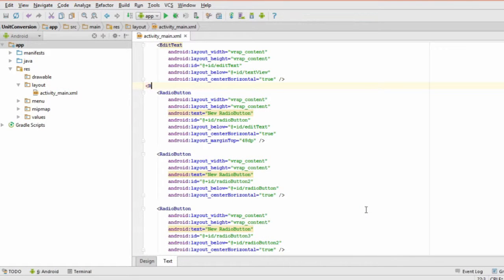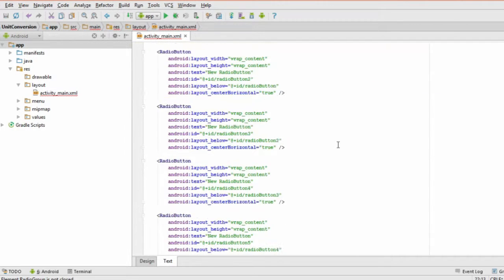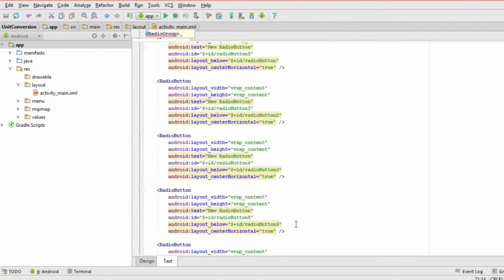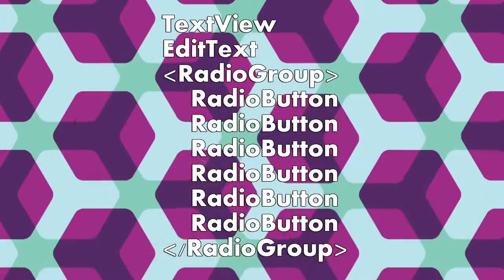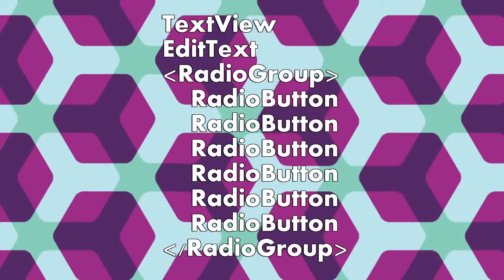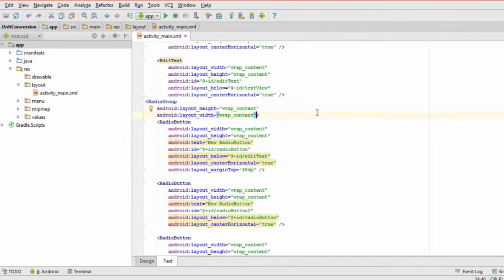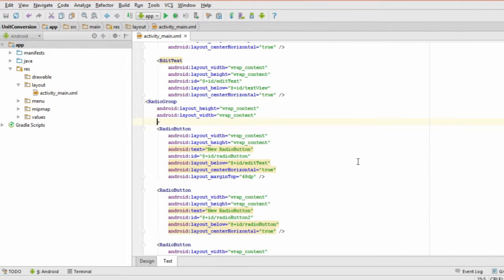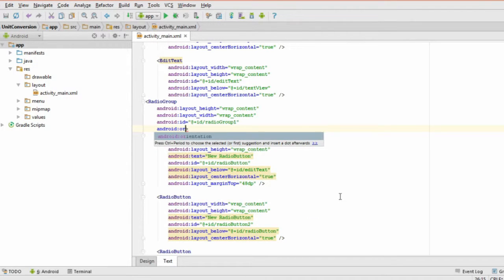[Intro to App Design] 2.8.2 - Conversion App I